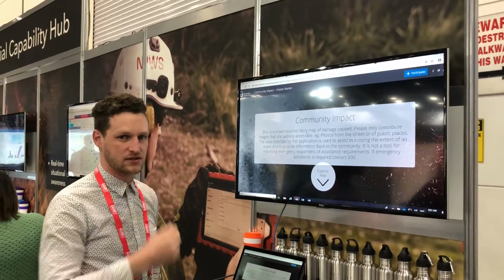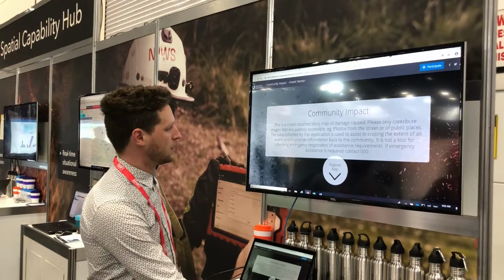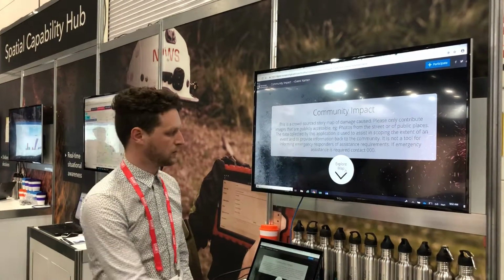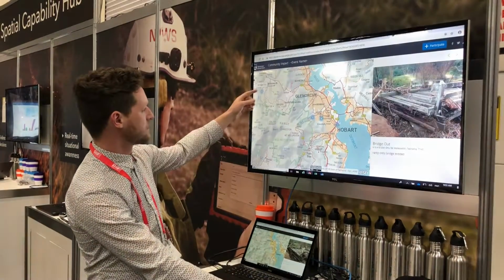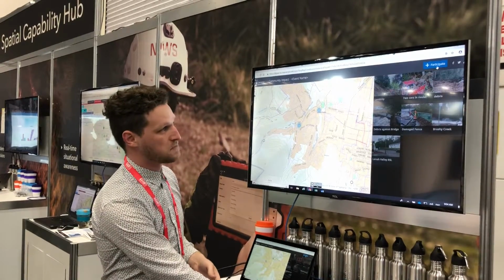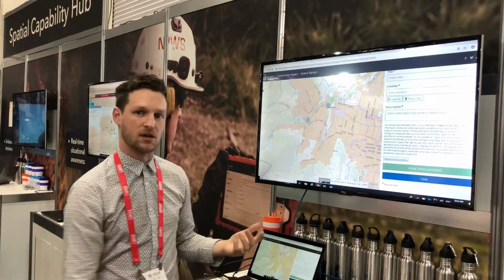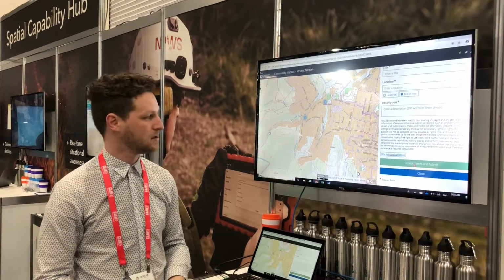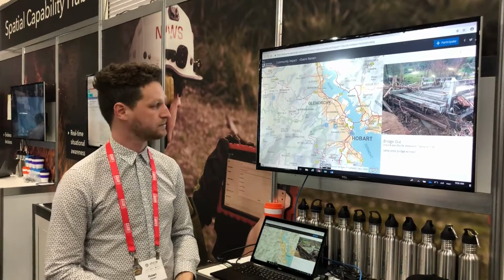AFAC19 - EMSINA Booth - DPIPWE Talk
The Emergency Services GIS team of DPIPWE in Tasmania have created an app to enable the community to contribute impact and damage data following a major event. The crowd sourced images, coupled with a brief description are used by emergency services to inform the requirement of formal impact and damage assessment.